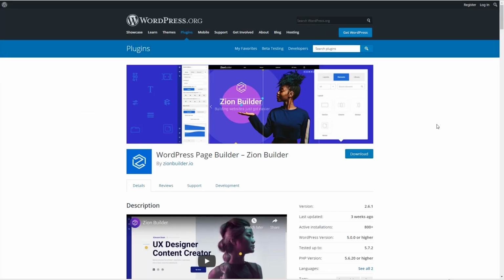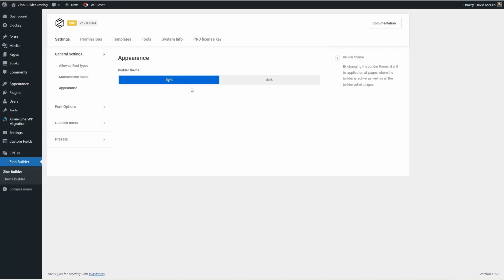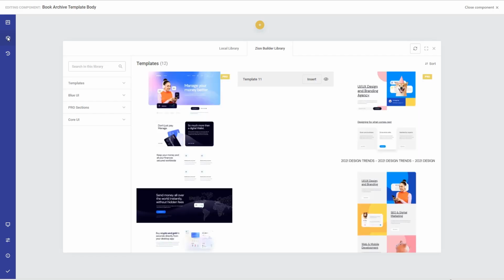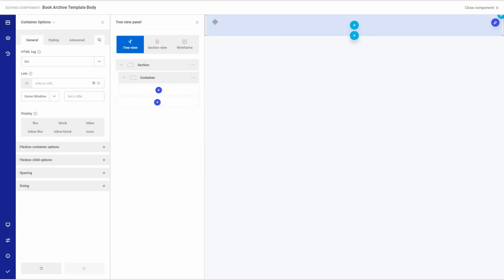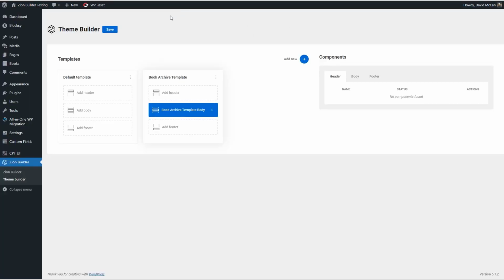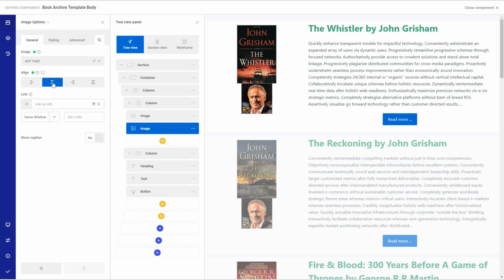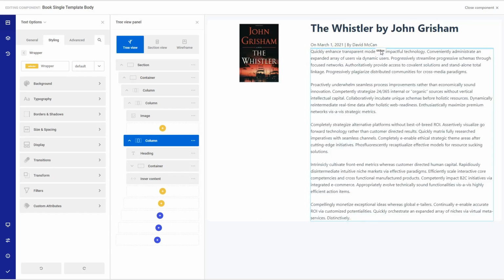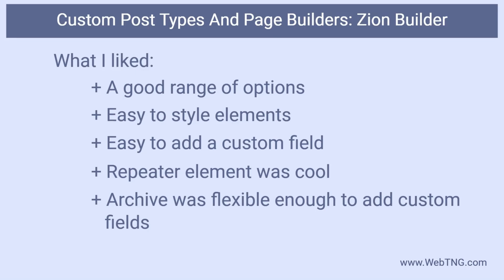Custom Post Types And Page Builders: Zion Builder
Walk-through and review of the Zion Builder for creating the single and archive templates for a Custom Post Type.

00:00 - Video Introduction
00:25 - Overview of Zion Builder Versions
01:05 - Testing Site Overview
03:02 - Zion Builder Tour of the Admin Screens
07:15 - Tour of the Zion Builder Editor
09:50 - Creating the Archive Template
18:50 - Creating the Single Template
23:55 - Discussion and Conclusions